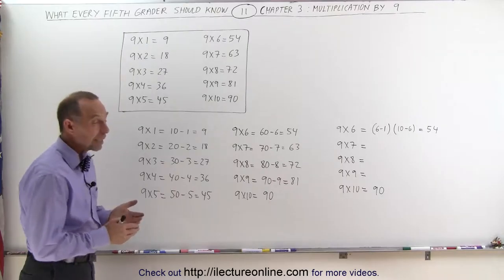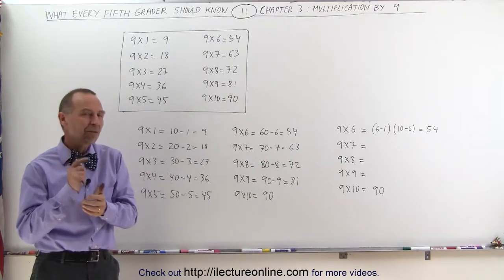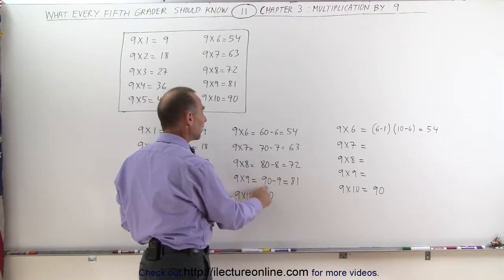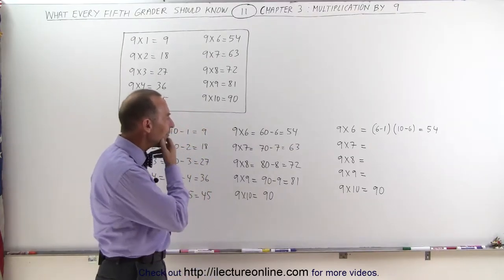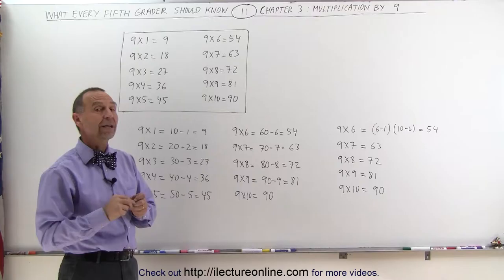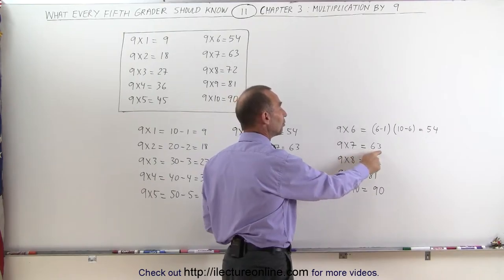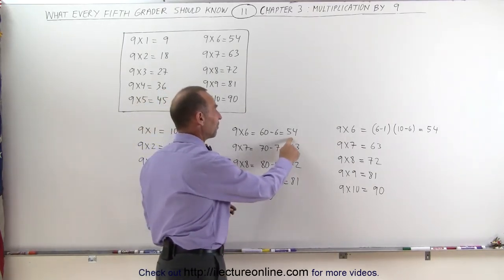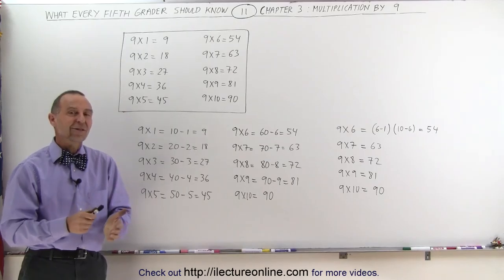11.Math What Every 5th Grader Should Know (11 of 25) Ch 3 Multiplication Multiply by 9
Multiplication  Multiply by  9 | By Predestined Future Global Leaders Academy